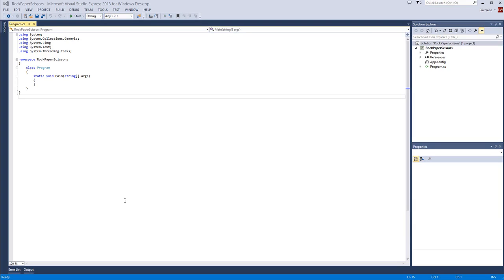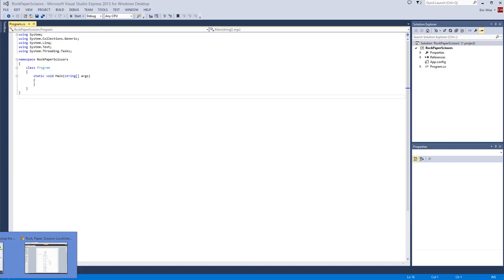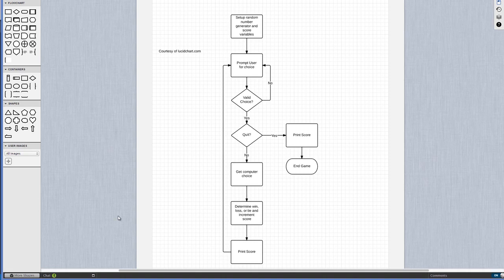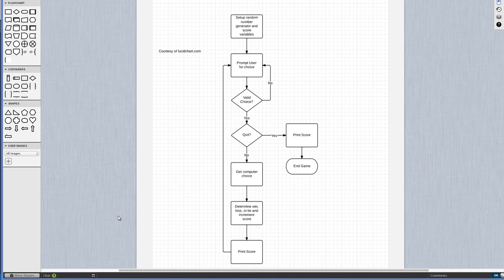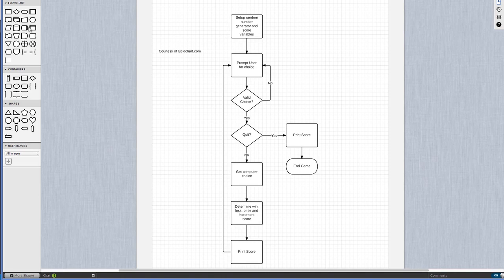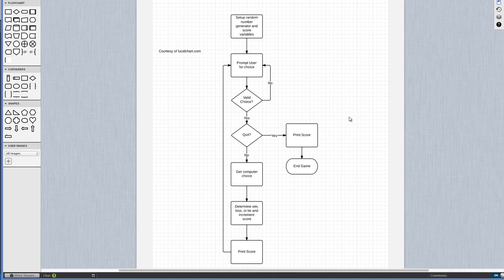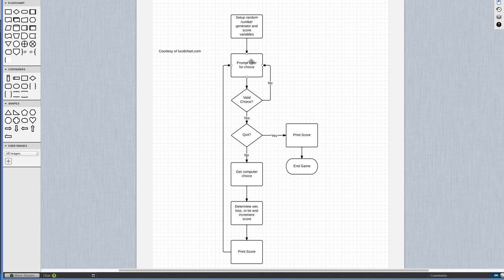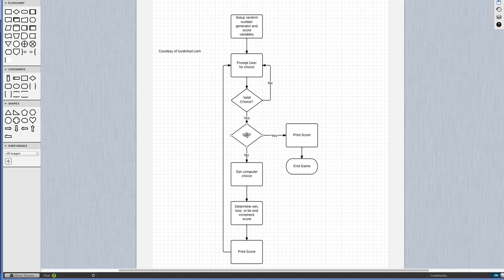007 Flowcharting Rock Paper Scissors